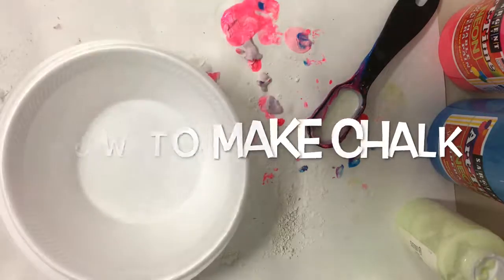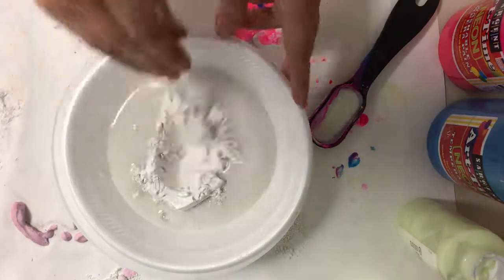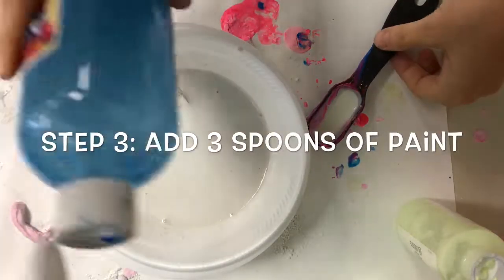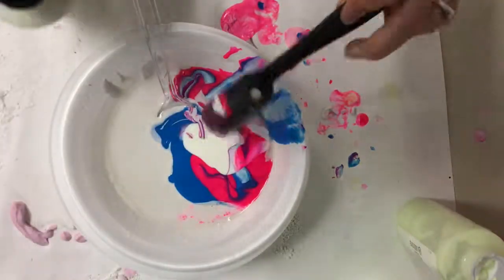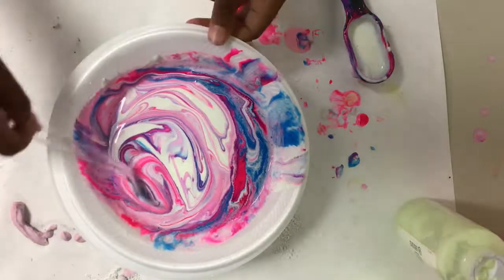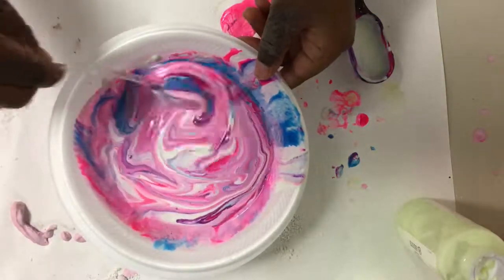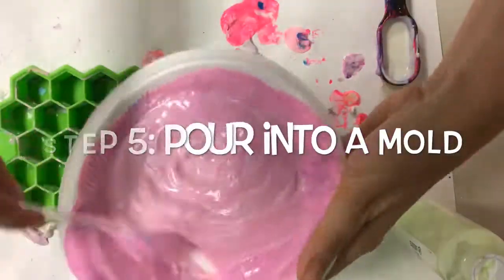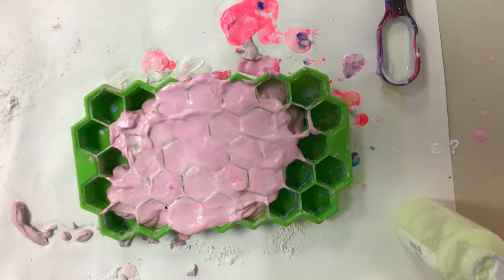How to Make Your Own Chalk